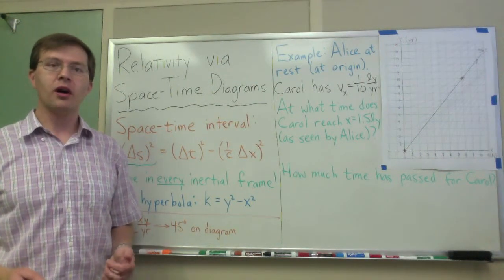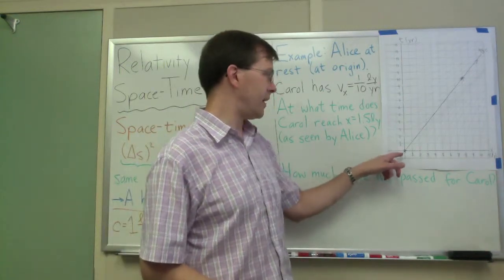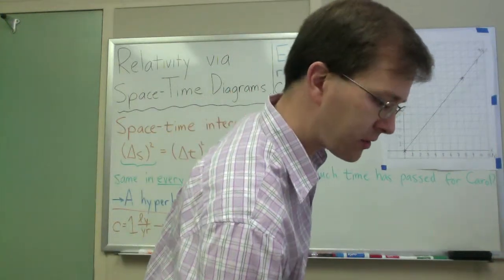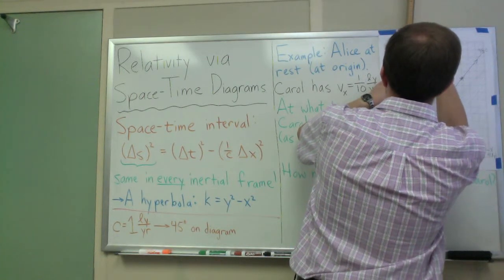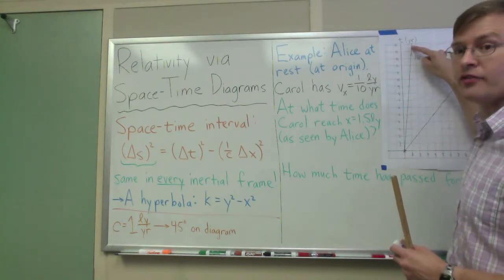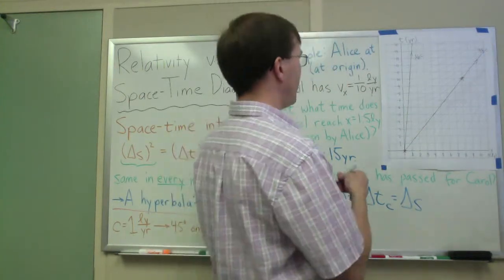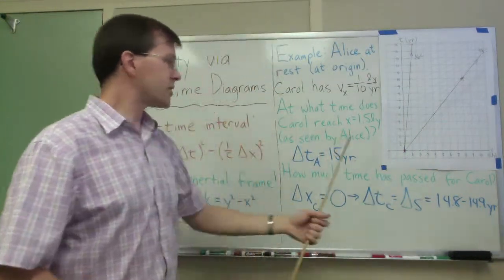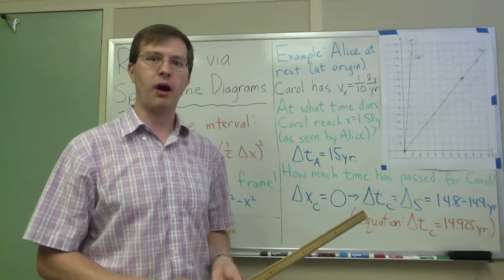Time dilation in relativity without math via space-time diagrams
This quick example shows how to use a space-time diagram on special hyperbola graph paper to estimate a quantitative solution to a time-dilation problem in special relativity, with no equations required. Specifically, given a certain distance traveled between events in the graph's rest frame, we ask what time will be measured at the second event for a "stationary" observer (in the graph frame) and for a "moving" observer.

This is a followup to the background introduction found in a previous video The hyperbola graph paper is produced with the HypPrint program created by Tom Moore It's worth looking at a sheet yourself ("Origin lower left"): despite my best efforts, the enlarged graph paper in the video is only halfway legible.